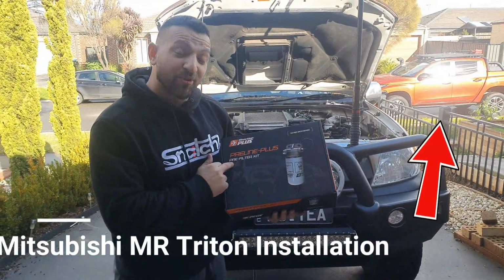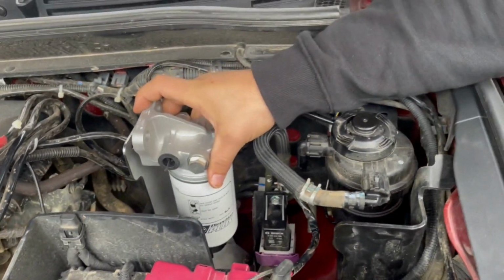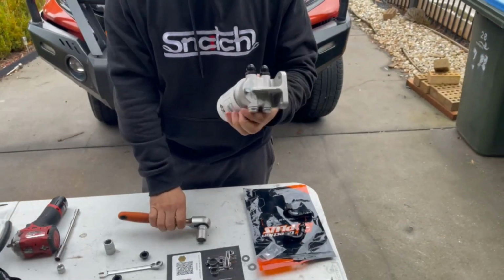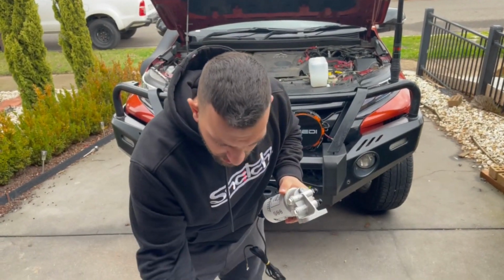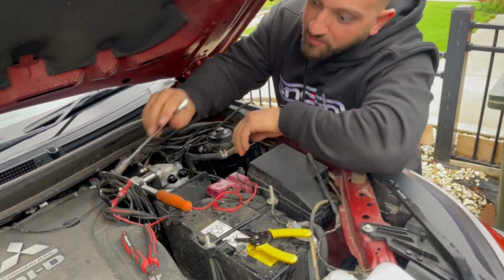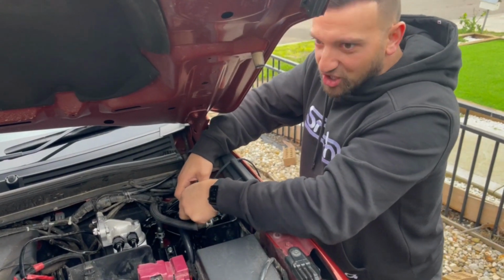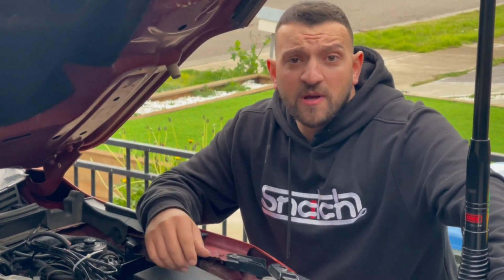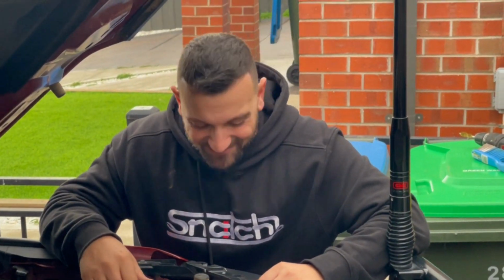Ep.1 THE4WDGUYS - Mitsubishi 2021 MR Triton Direction Plus PreLine fuel filter installation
PRELINE-PLUS PRE-FILTER Installation MR Triton
Step by step guide how to install your Preline Fuel Filter on a Mitsubishi MR Triton. Understandably, there are not many videos for the MR Triton out there, so as a team, the boys and I have gotten together and going to share some of the work we have done. Stay Filthy!